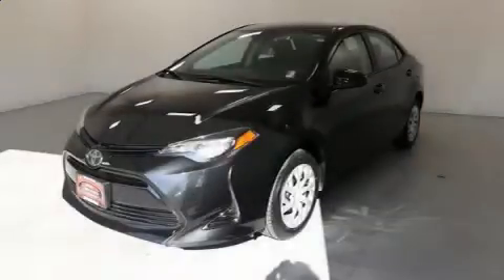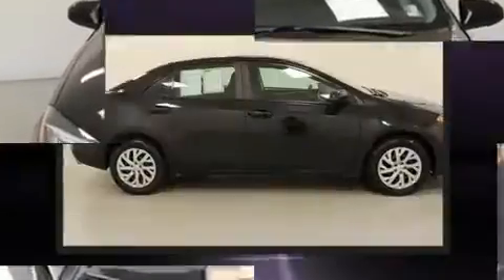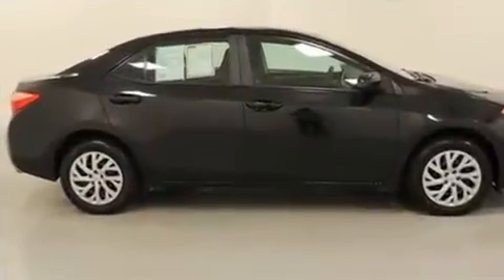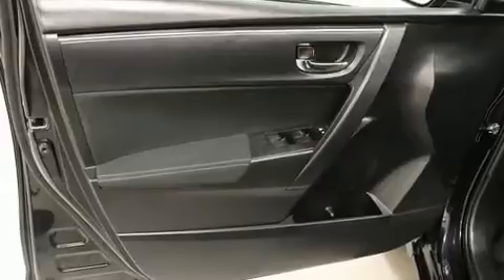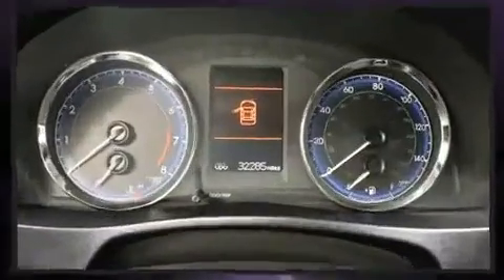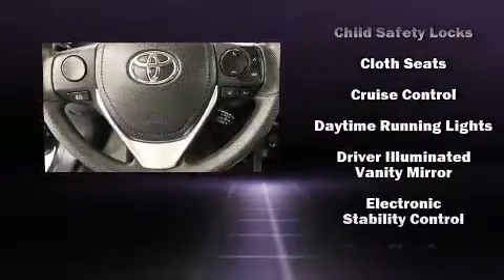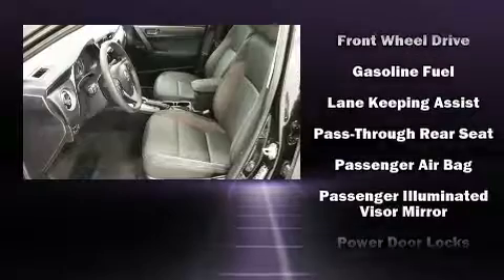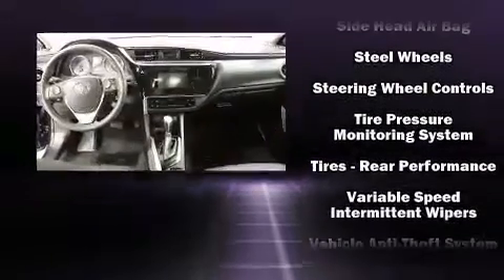2018 Toyota Corolla LE in Springfield, OR 97477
Get excited about the 2018 Toyota Corolla. This 4 door, 5 passenger sedan still has less than 35,000 miles! It features an automatic transmission, front-wheel drive, and a 1.8 liter 4 cylinder engine. Top features include power windows, a tachometer, variably intermittent wipers, a trip computer, an outside temperature display, fully automatic headlights, remote keyless entry, and 1-touch window functionality. Audio features include a CD player with MP3 capability, steering wheel mounted audio controls, and 6 speakers, enhancing the audio experience throughout the interior. With side curtain airbags supplementing the rest of the safety network, you can be assured that you and your passengers will experience top-tier protection. This vehicle has achieved Certified Pre-Owned status, by passing Toyota's comprehensive certification process. Our team is professional, and we offer a no-pressure environment. We'd be happy to answer any questions that you may have. We are here to help you.